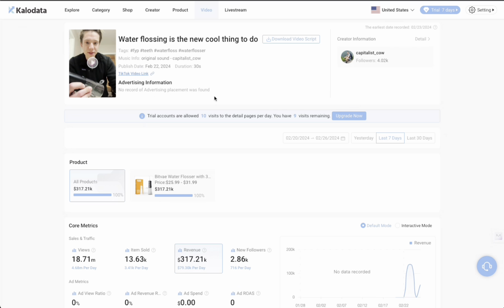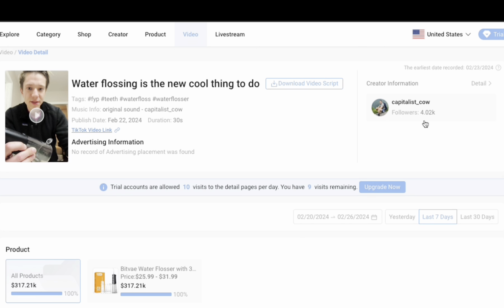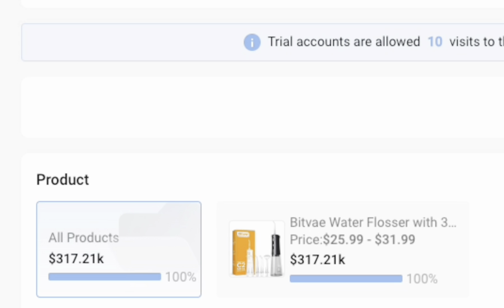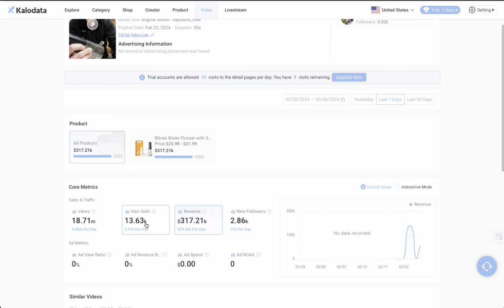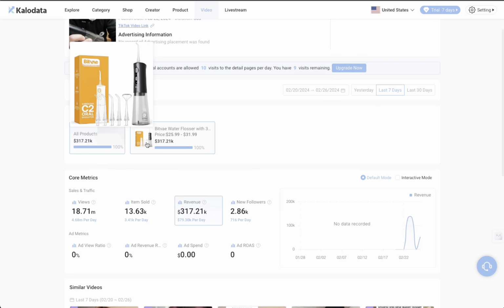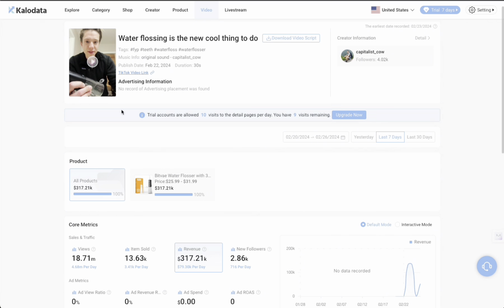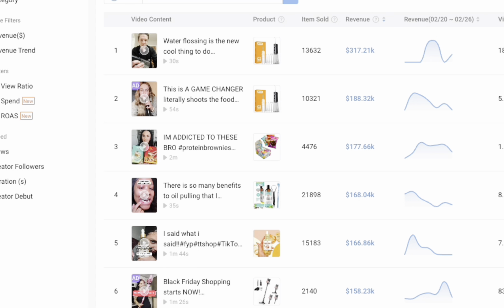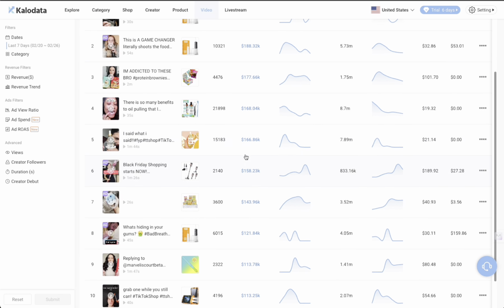No TikTok Shop Affiliate Has EVER Done THIS Before